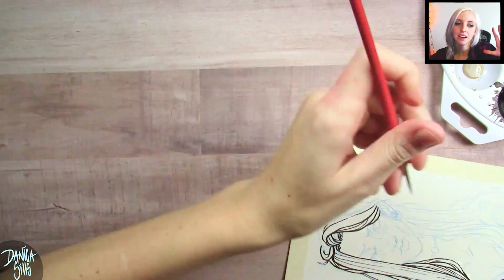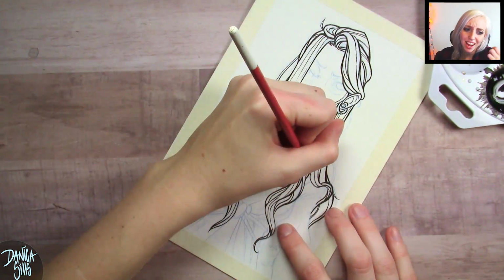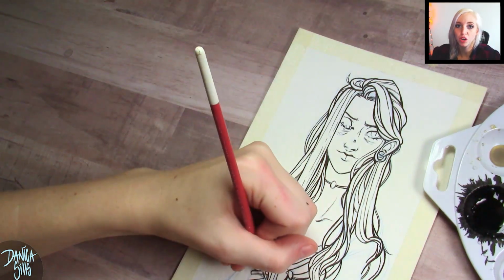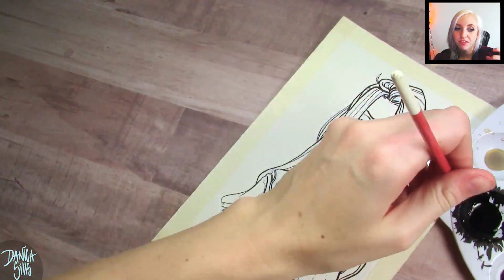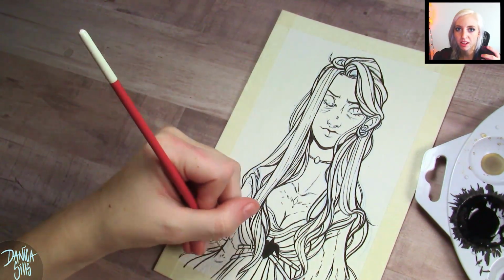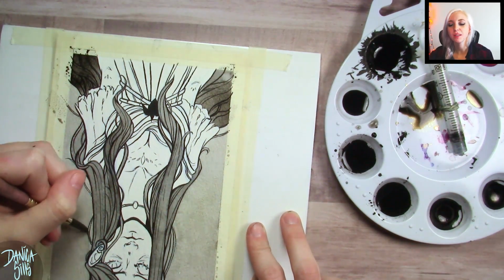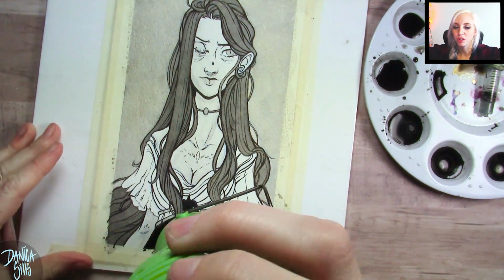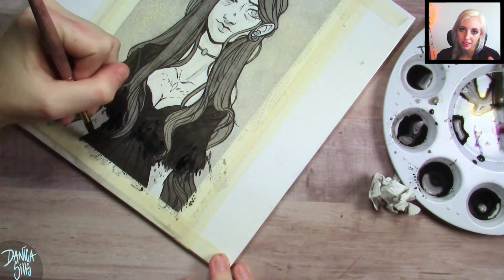Inktober Day 28 ♦ Stitched Up Eye ♦ Lineart and Finetec Gold Speedpaint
Inktober Day 28!

♦ MATERIALS ♦
♦EK Tools Circle Cutter:

♦ Strathmore Cold Press Watercolor Paper 5.5 x 8.5 in.:

♦ Ink Wash : Yasutomo Sumi Ink:

♦ Higgins Black Magic Ink:

♦ Prismacolor Col-Erase Pencils:

♦ Winsor and Newton University Brush size 0:

♦ Digital Load-out ♦
Cintiq 13HD Pen Display:

Photoshop CC

Blue Yeti USB Microphone - Blackout Edition: